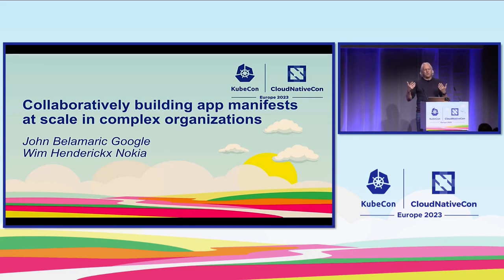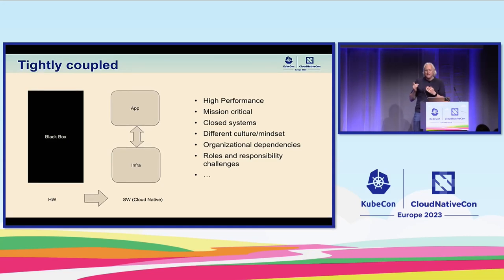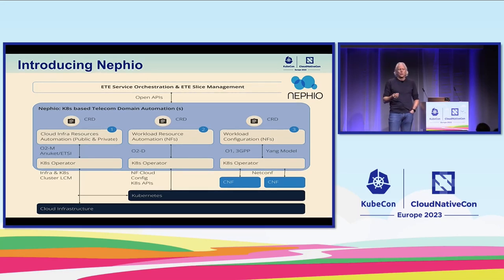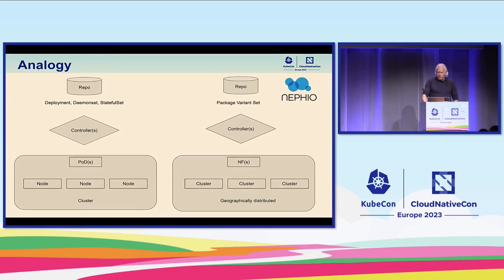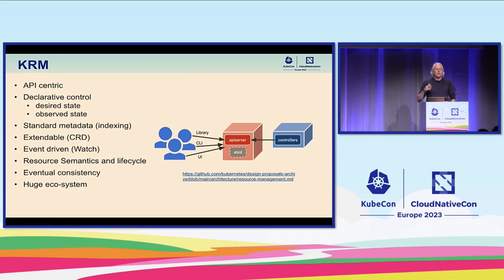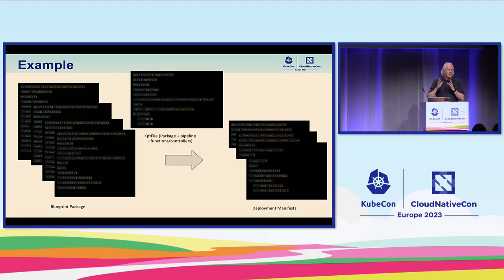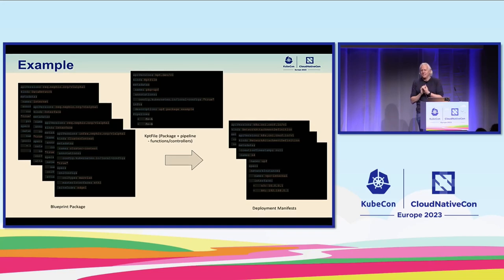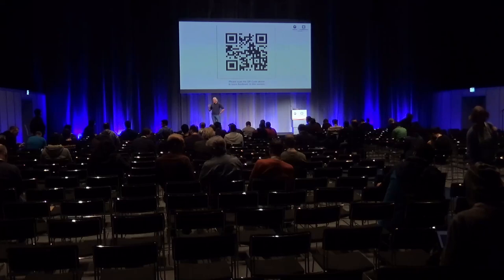Collaboratively Building App Manifests at Scale in Complex Organizations - Wim Henderickx, Nokia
What's so hard about deploying an app? You just fill out a few values in a helm chart values file and you're done, right? If that sounds naive to you, then you'll find this talk useful. When deploying a complex application in a complex organization, figuring out the right "values" isn't necessarily easy. It can involve several different parts of the organization, like the infrastructure team, the network planning team, the app operations team, the security team, and more. Just getting the right input from each of those organizations for a single instance of an app can be painful. Now, try to fan that out across 1,000 - or 10,000 - clusters, and you have a "values" management nightmare. Come to this talk to learn how the novel concepts of Configuration-as-Data (CaD) are used in the Nephio project to allow distributed, collaborative editing of application configuration, and enable automation and rapid app delivery. See how these techniques can help you decouple the configuration process within your organization, give different departments control over their parts of the config, and allow them to independently manage and automate the parts they own. You will learn how to use the open source kpt suite of CaD tools to dramatically simplify and improve the app delivery process.